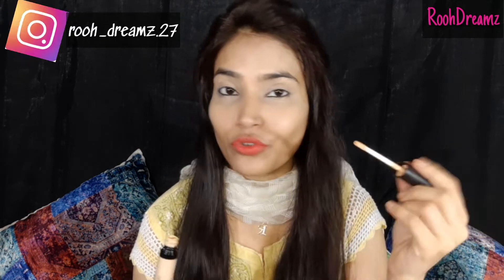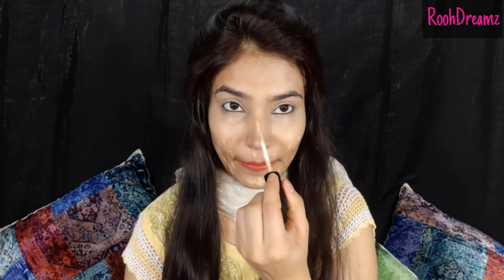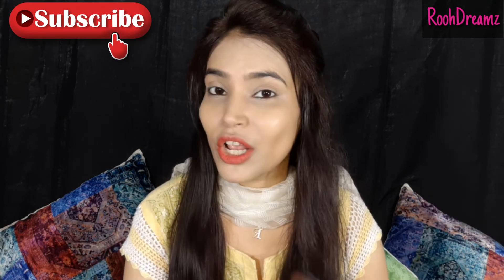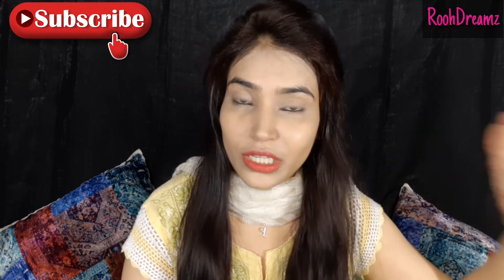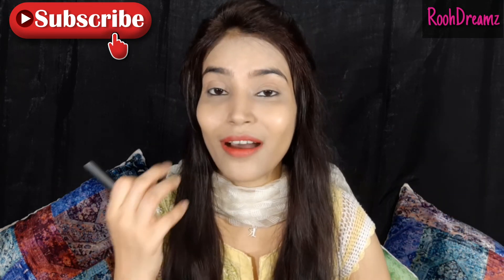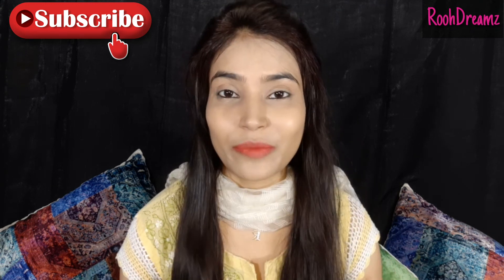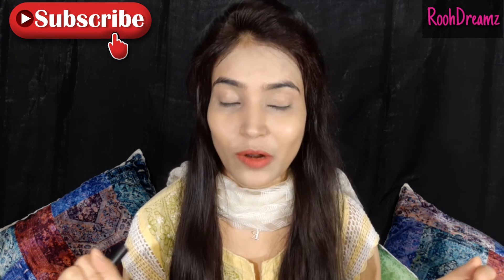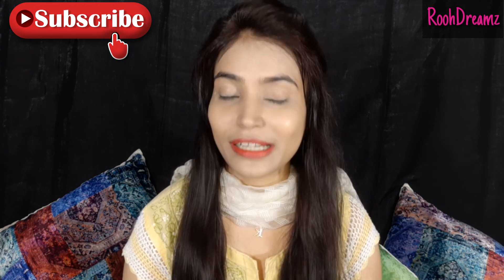Best full coverage concealor Rs.140 only | Swiss Beauty Liquid Concealors Review & Swatches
Avalaible on flipkart,Amazon, Nykaa

flipkart link..
Swiss Beauty LIQUID CONCEALER SB-1505 01-Light-Wheat Concealer

Copyright-:All the content of this Channel is made by Channel Owner Ruhi Khan( Rooh Dreamz) So do not copy or use any content (paid or unpaid)...without permission..Email is given above..

Stay Healthy Stay Positive
Take Care
Lotss of lovv❤